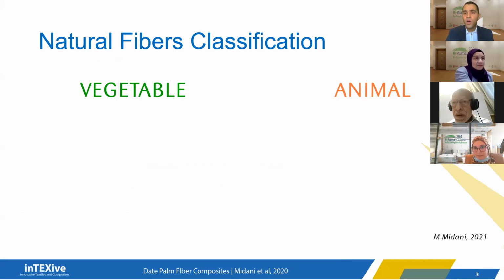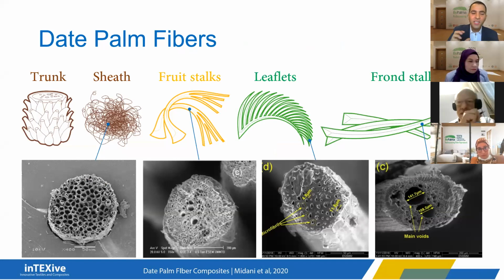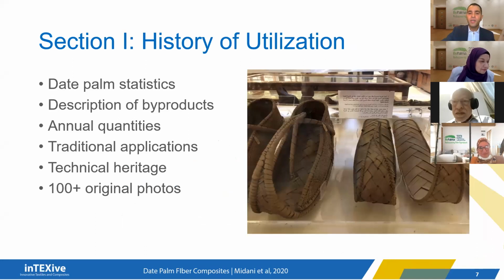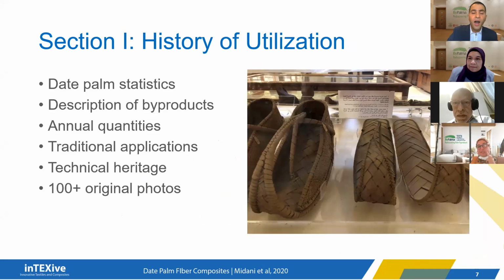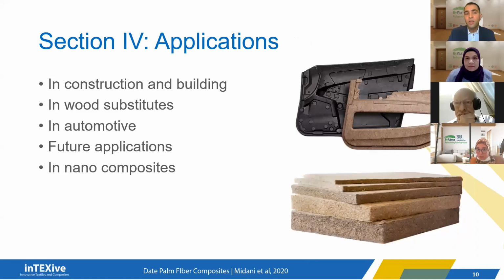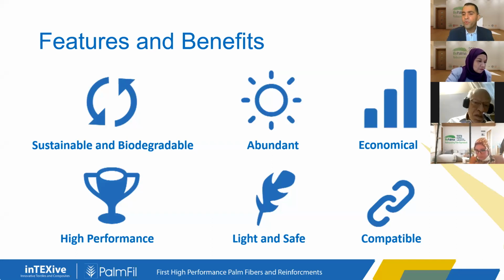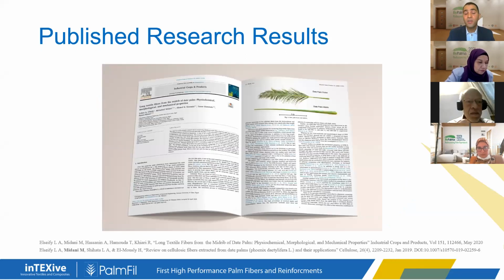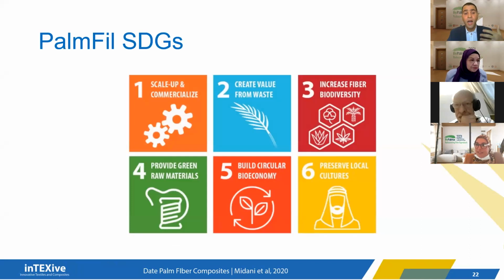DATE PALM FIBER COMPOSITES PROCESSING, PROPERTIES AND APPLICATIONS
M. Midani
Department of Materials Engineering, German University in Cairo, Egypt
Wilson College of Textiles, NC State University, Raleigh, NC, USA

Date Palm (Phoenix dactylifera) is one of the most populous members of the palmae family and one of the main elements of flora in the Middle East and North Africa. Date palm is a very rich source of cellulosic fibers, fibers can be obtained from the byproducts of annual pruning such as the sheath, spadix stems, midribs, leaflets and even the trunk at the end of the palm life. The renewed interest in sustainable resources and biobased materials has given a surge to rediscovering those agriculture byproducts in new applications with higher added value. The focus of this book is on the emergence of date palm fiber as a new source of cellulosic fibers that can be used in the reinforcement of polymer composites. The significant features of date palm fiber are abundance, relatively low price, and competitive mechanical, physical, and chemical properties, which makes it, stand out as an alternative to other fibers currently used in the natural fiber composites market.
Date Palm Fiber Composites: Processing, Properties and Applications is the first published book title on date palm fiber and its composites. The book acts as a body-of-knowledge or handbook for researchers and industrialists interested in this field. It covers the different aspects of date palm fiber composites with focus on their processing, properties and applications. Includes up to date information on research carried out on date palm fiber composites covering versatile topics such as, history of utilization, extraction, treatment, preform formation, composite fabrication, nanofibers, design and modelling, characterization and properties. In addition to, real life applications in construction and building, wood substitutes, automotive, and other potential future applications.